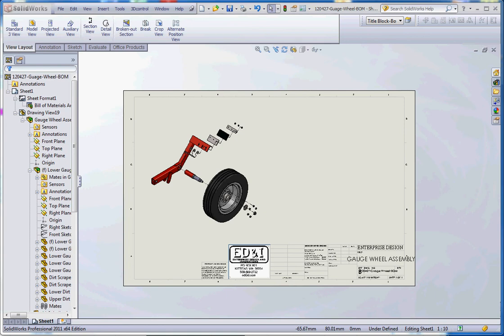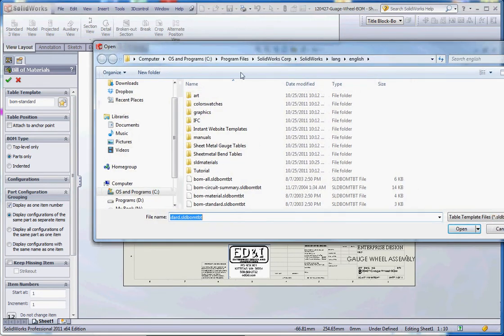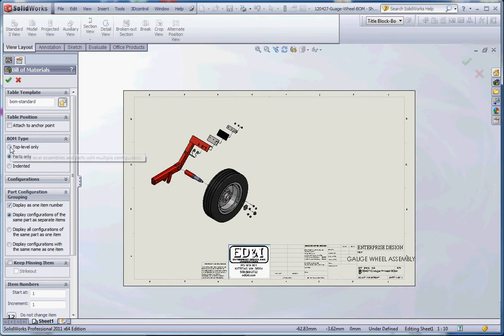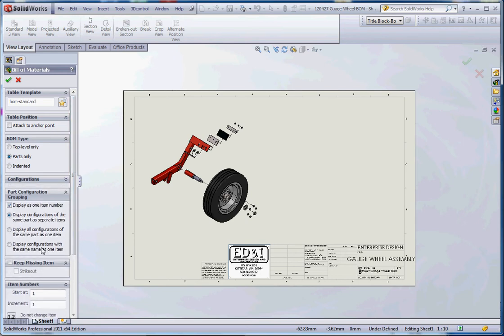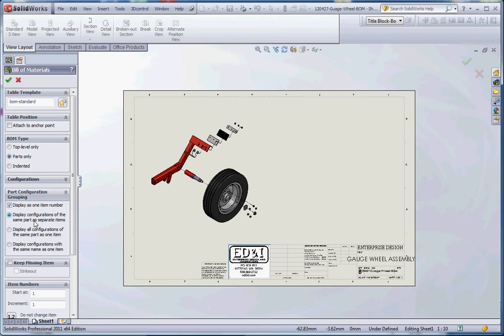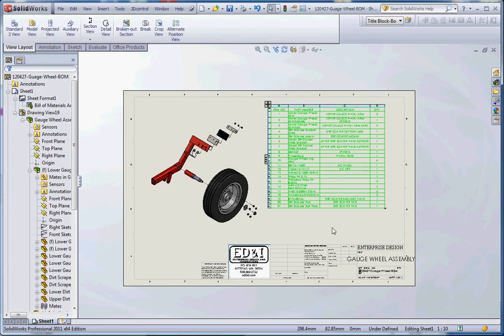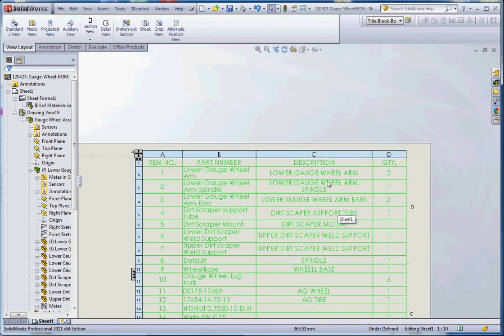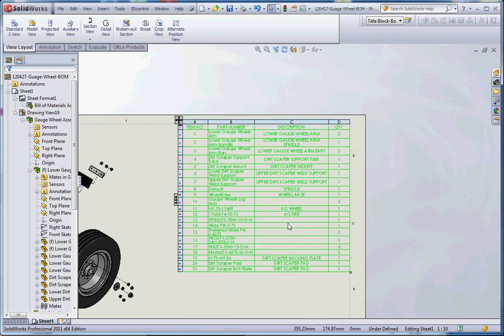Explode Assembly Drawing, Part 3, Inserting the BOM, Bill of Materials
SolidWorks, creating an Exploded Assembly Drawing. These videos describe how create an exploded assembly drawing from an existing exploded assembly of a gauge wheel assembly.  This video describes how to insert your BOM or Bill of Materials into your drawing.  Tutorial for IET 265, Three-Dimensional Modeling using SolidWorks in Central Washington University's Mechanical Engineering Technology Program.